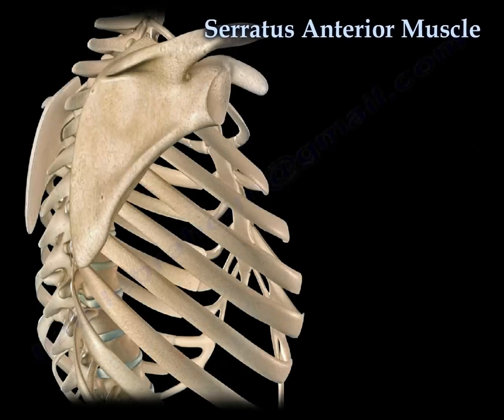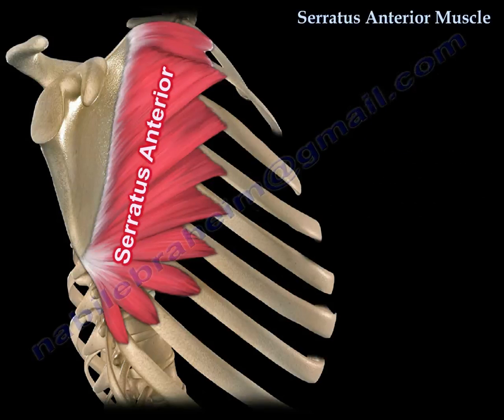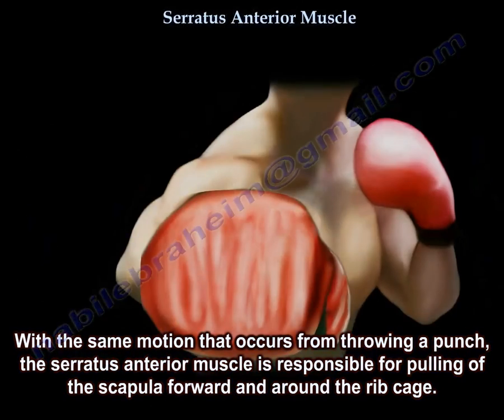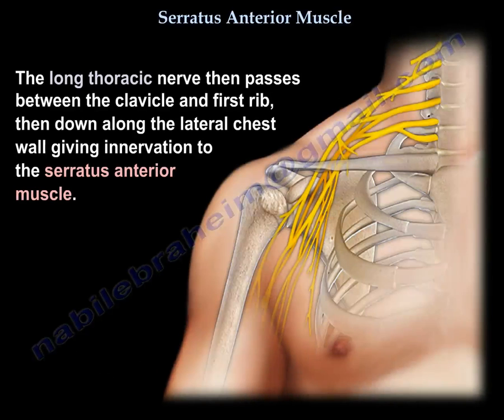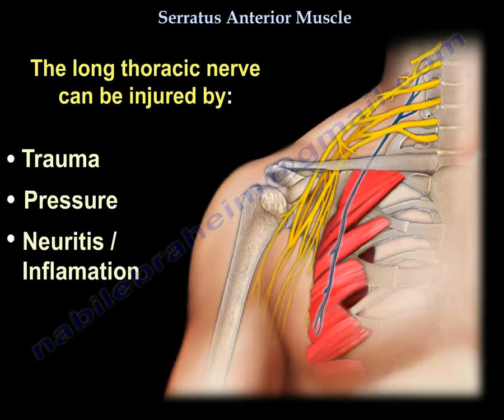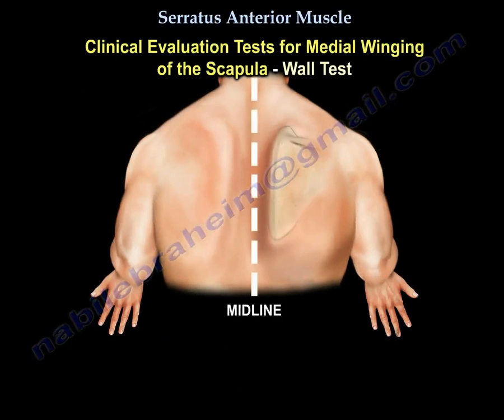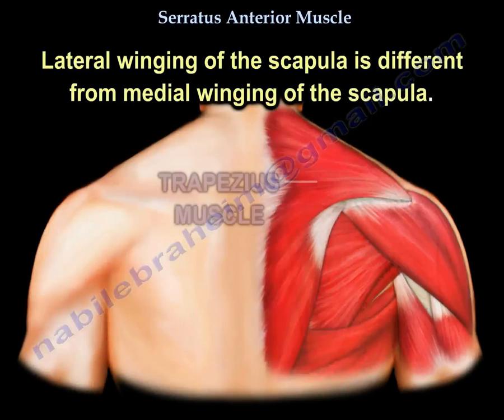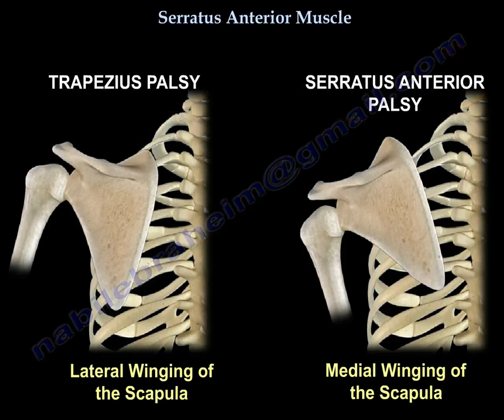Serratus Anterior Muscle - Everything You Need To Know - Dr. Nabil Ebraheim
Dr. Ebraheim’s educational animated video describes the anatomy of the Serratus Anterior muscle.

Serratus Anterior Muscle
The serratus anterior muscle originates on the superolateral surface of the upper 8 or 9 ribs. The muscle inserts into the medial border on the anterior side of the scapula. The serratus anterior muscle is divided into three parts: serratus anterior superior, serratus anterior intermediate, and serratus anterior inferior. The serratus anterior muscle is the most powerful “protractor” of the scapula. The scapula is moved laterally and anteriorly along the chest wall. The serratus anterior muscle is sometimes called the “boxer’s muscle” or the “big swing muscle”. With the same motion that occurs from throwing a punch, the serratus anterior muscle is responsible for pulling of the scapula forward and around the rib cage. The serratus anterior muscle is innervated by the long thoracic nerve. The long thoracic nerve arises from three nerve roots, C5, C6, and C7 cervical nerve roots. The long thoracic nerve then passes between the clavicle and first rib, then down along the lateral chest wall giving innervation to the serratus anterior muscle. Deficit of the serratus anterior muscle is most commonly caused due to impingement or injury of the long thoracic nerve. If the serratus anterior muscle becomes paralyzed, the condition is known as “medial winging of the scapula”. The long thoracic nerve can be injured by trauma, pressure, neuritis/inflammation, or surgery. Signs/symptoms of long thoracic nerve injury include medial winging of the scapula, difficulty elevating arm, weakness, pain, spasms (periscapular muscles trying to compensate for deformity), or cosmetic deformity. The Wall Test is used for clinical evaluation for medical winging of the scapula. The patient is asked to face a wall, standing about two feet from the wall and then push against the wall with flat palms at the waist level in order to identify a long thoracic nerve injury. The resistance of forward flexion test is also used. This is a test in which the patient resists the examiner’s attempt to bring down the forward flexed upper limbs. Lateral winging of the scapula is different from medial winging of the scapula. Lateral winging of the scapula is due to dysfunction of the trapezius muscle. Lateral scapular winging involves injury to the spinal accessory nerve. The treatment for medial scapular winging is nonoperative. Observation for a minimal of 18 months to wait for the nerve to recover without surgery. MRI to indicate if a lesion is pressing on the nerve. Muscle test and EMG or serratus anterior strengthening are also used. To treat it operatively, do a pectoralis major transfer.